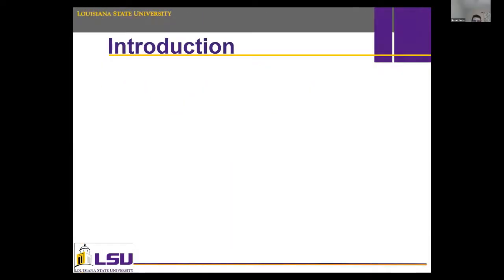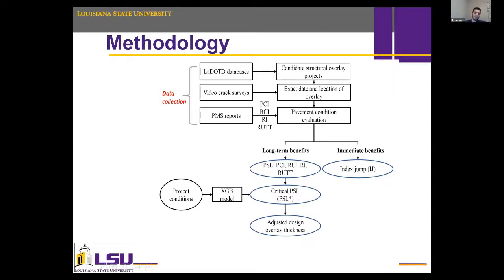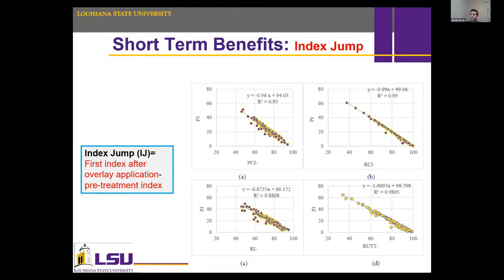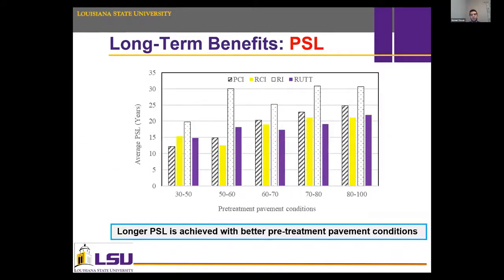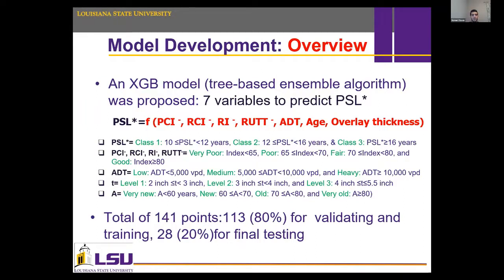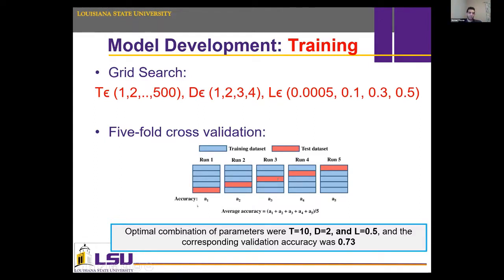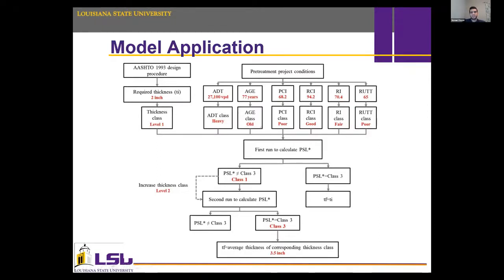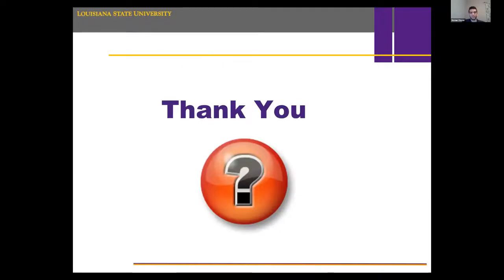Conference: Prediction of Field Perform. of AC Overlays in Louisiana Using a Tree Based Algorithm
Overview and preliminary results of Tran-SET’s “Prediction of Field Perform. of AC Overlays in Louisiana Using a Tree Based Algorithm” project. Presented by Dr. Momen Mousa of Louisiana State University. Part of the 2020 Tran-SET Conference hosted virtually from Albuquerque, NM (September 1-2, 2020). Please visit Tran-SET’s website to view the corresponding research report and other project information